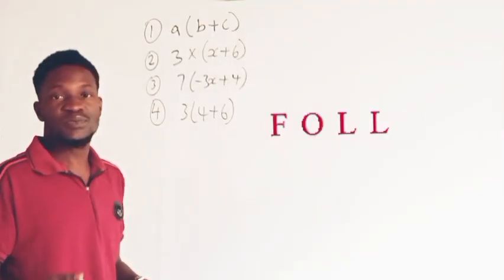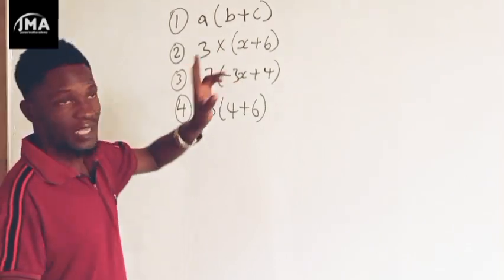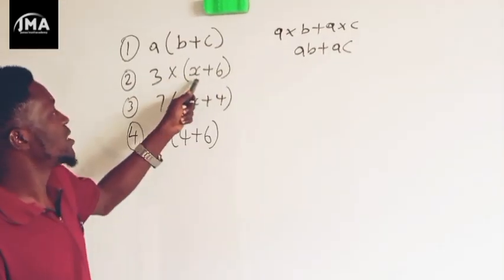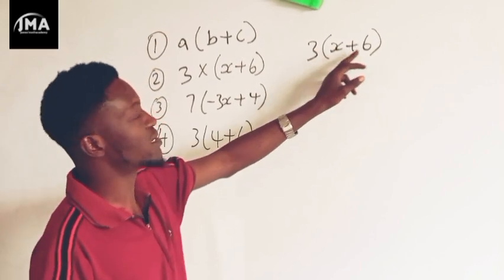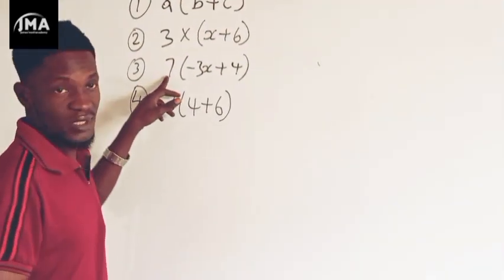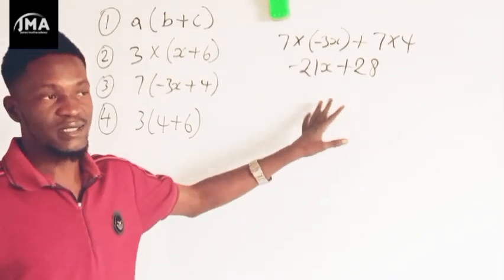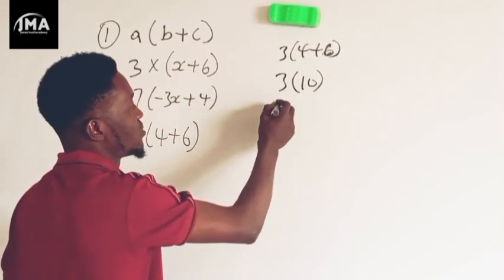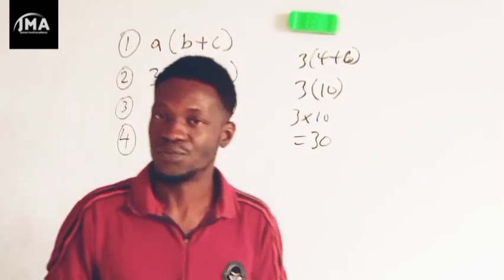How to solve distributive property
I will show you how to solve expressing using distributive properties